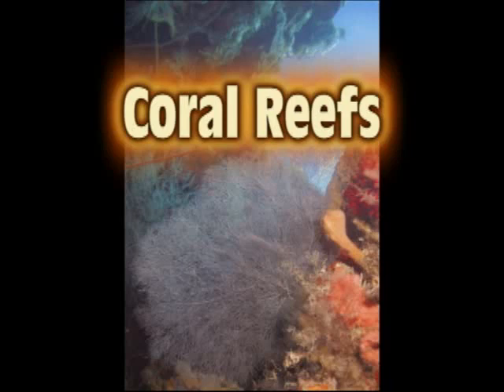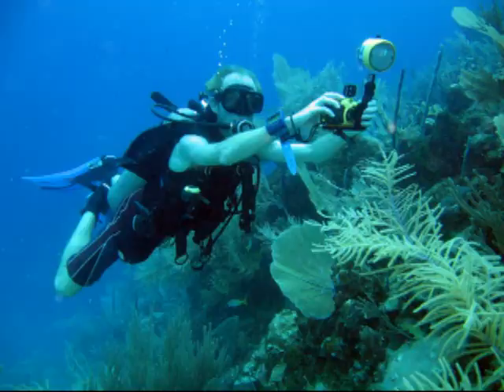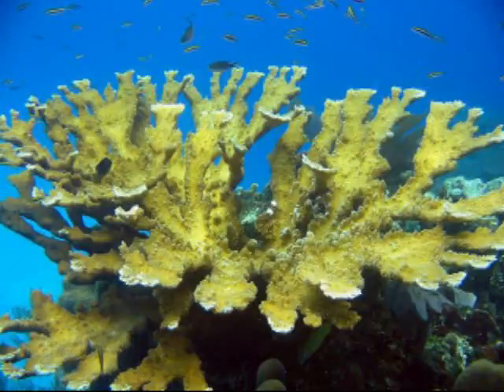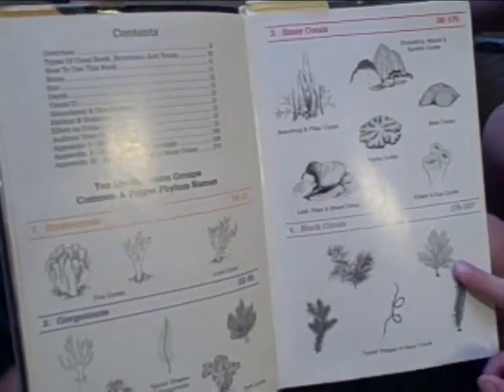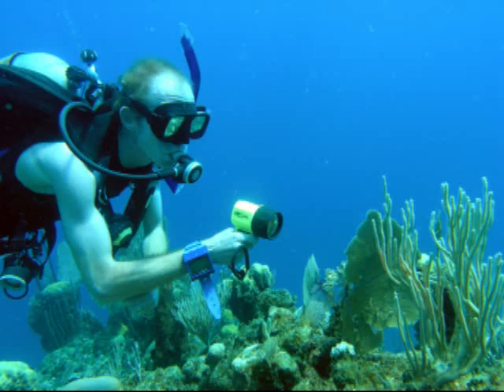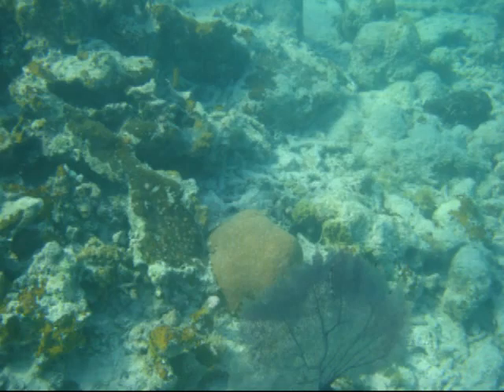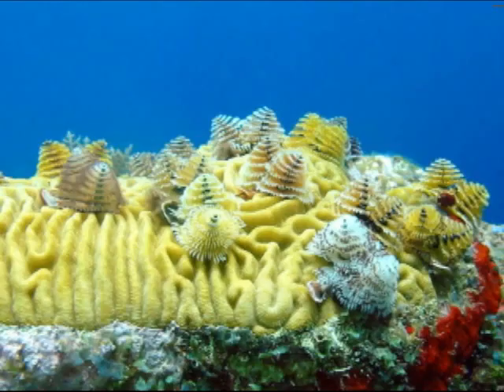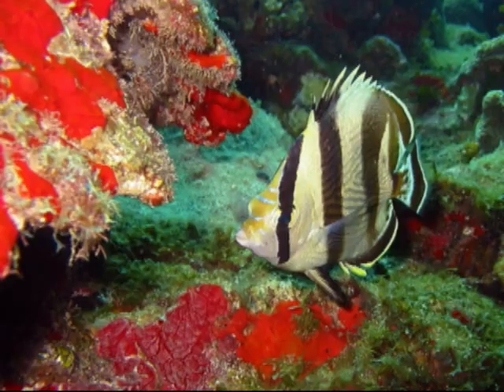Caribbean coral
11-year-old twins Davy and Daryl learn about the delicate ecosystem on the coral reef in Utila, Bay Islands, Honduras. In their quest to learn, they talked with Bryan Becker, a scientist at the Whale Shark and Oceanic Research Center in Utila.